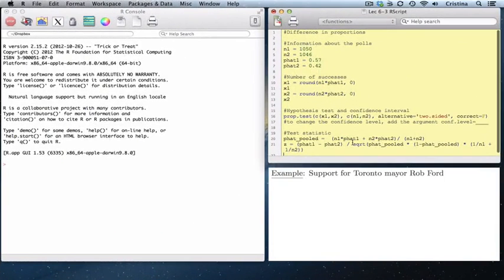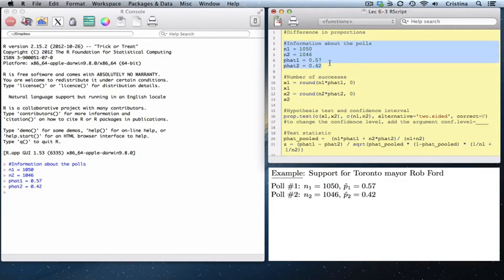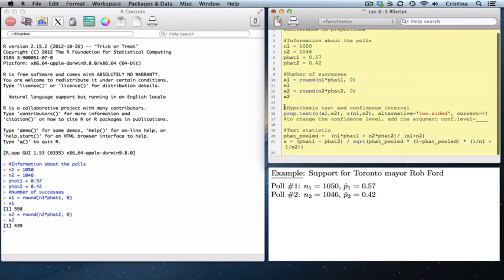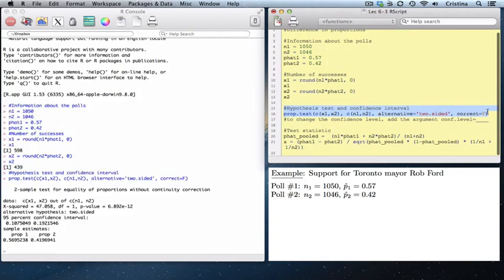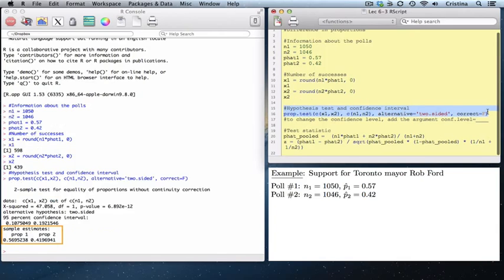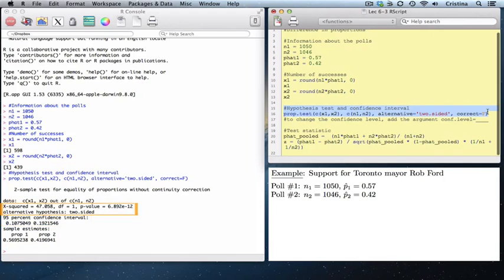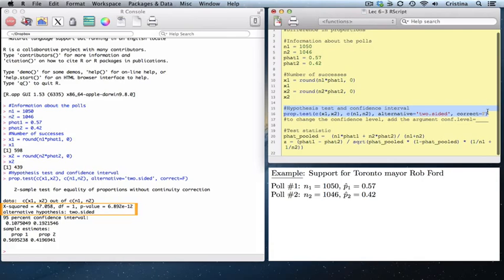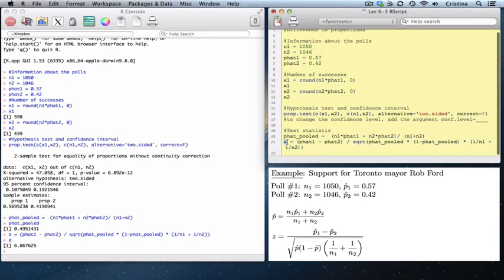R tutorial for 63 Comparing Two Proportions REPOST